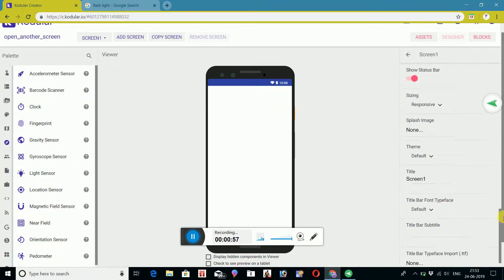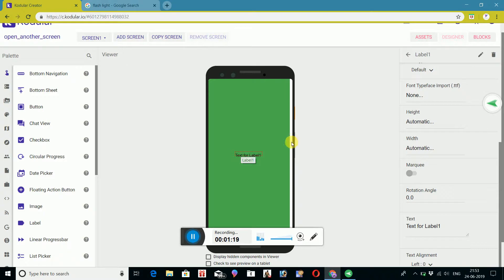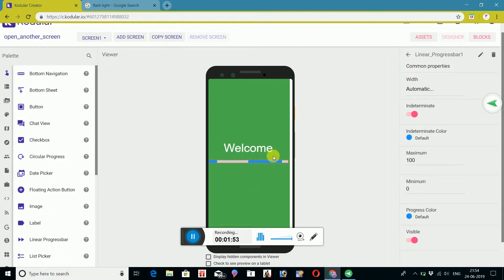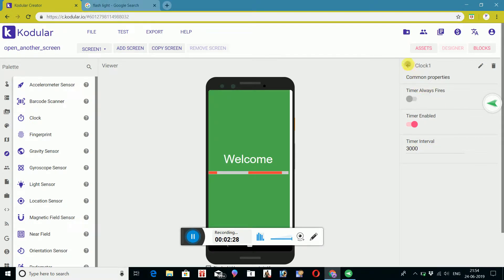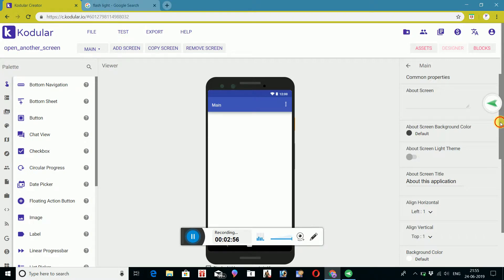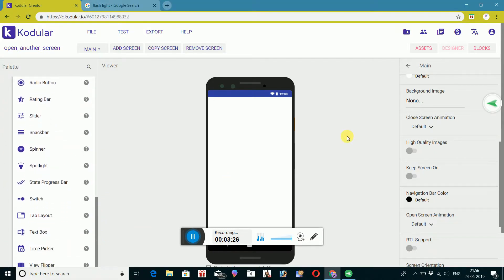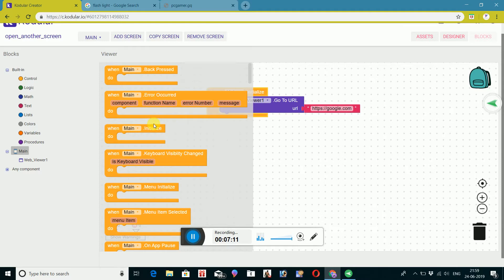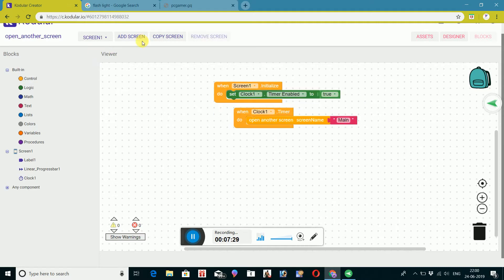Convert Website To App in Kodular,Thunkable,appybuilder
kodular sample apps

makeroid tutorial

creator kodular io

kodular community

kodular aia

makeroid file

community makeriod

how to add splash screen in thunkable

thunkable loading screen

how to set splash screen in thunkable

thunkable splash screen size

splash screen mit app inventor

thunkable wikipedia

thunkable software download

loading in thunkable